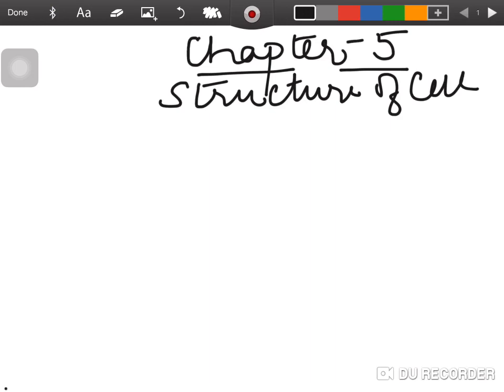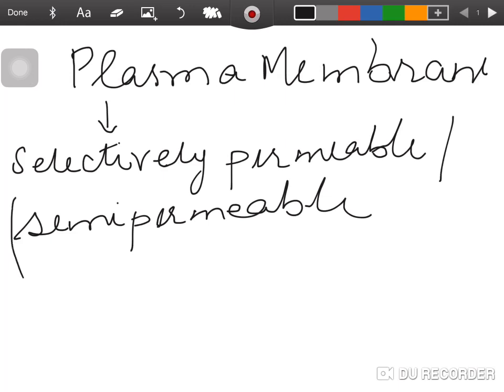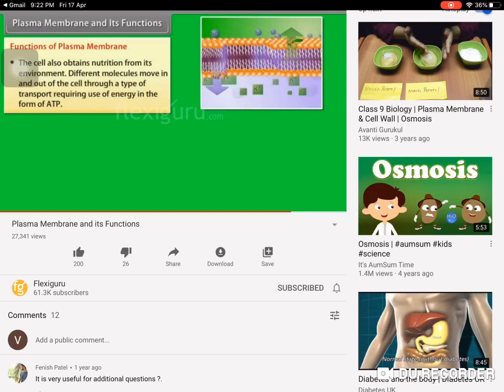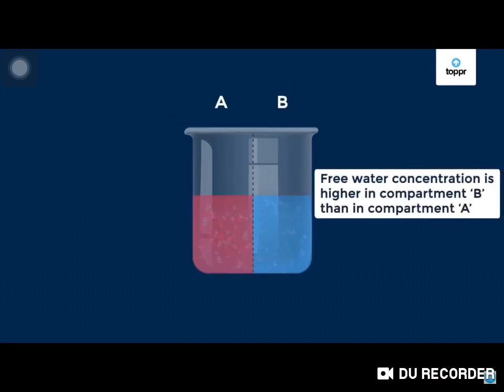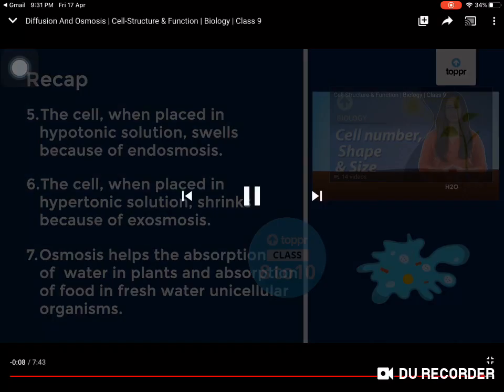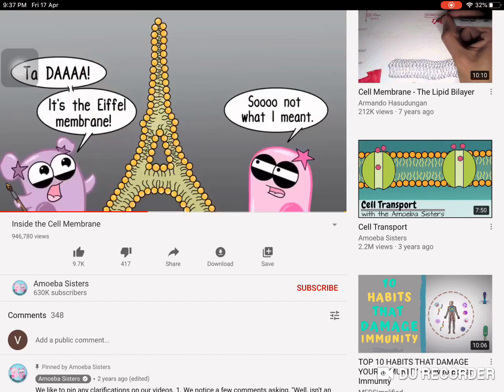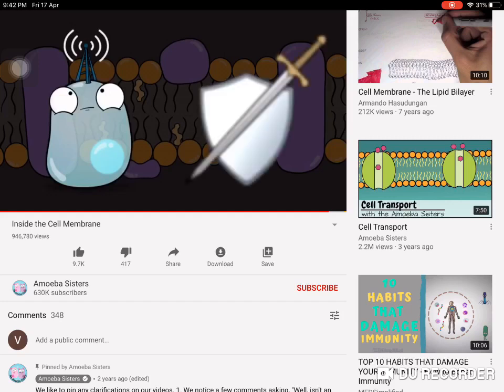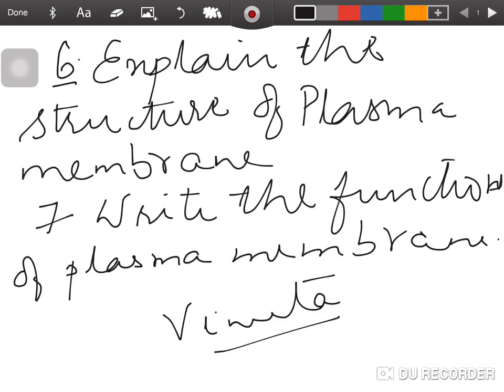Plasma Membrane (Class 9th) by Vineeta Dixit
This topic is from the NCERT Science book class 9th Chapter 5.